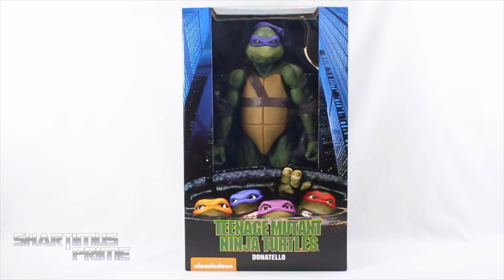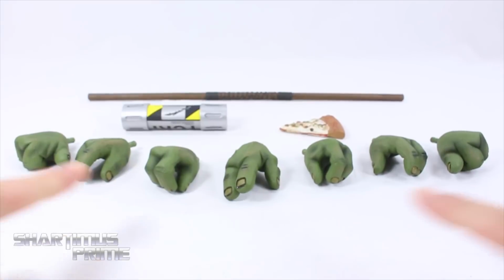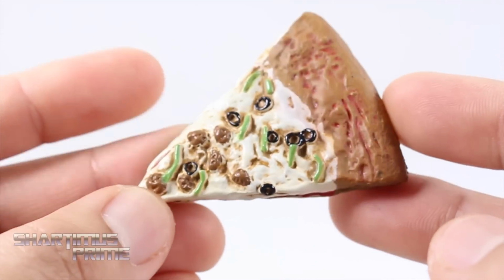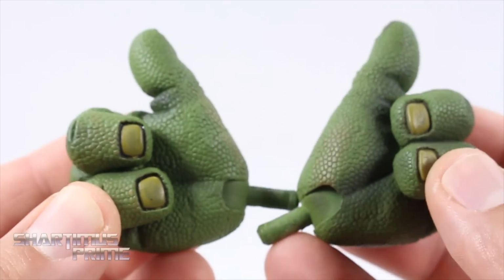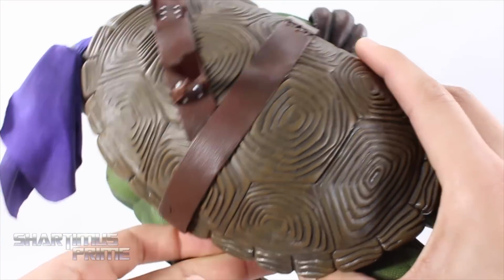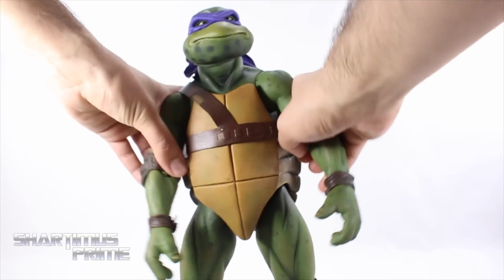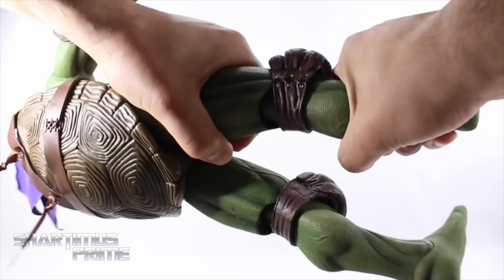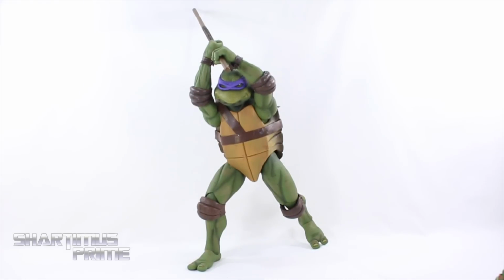NECA TMNT 1:4 Scale Donatello 1990 Teenage Mutant Ninja Turtles Movie Action Figure Toy Review